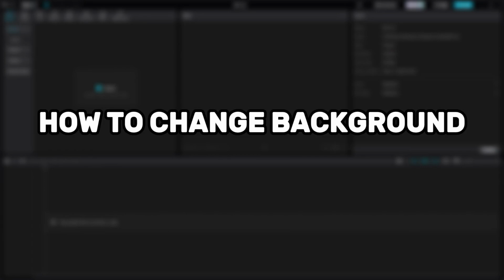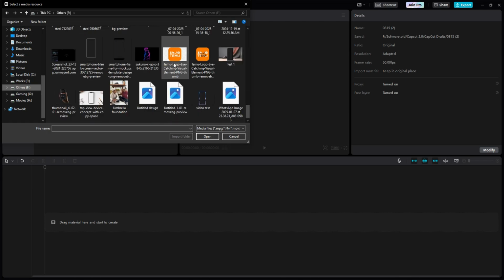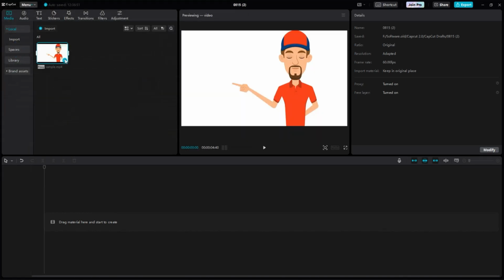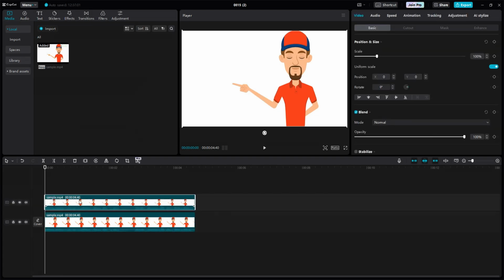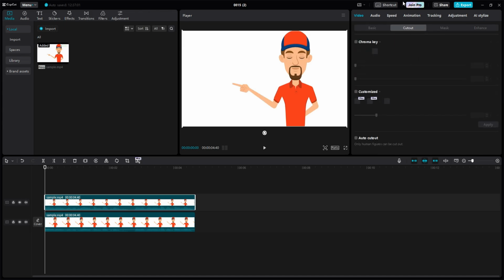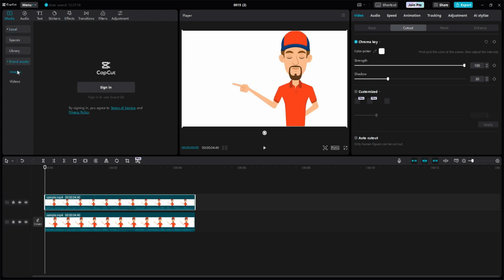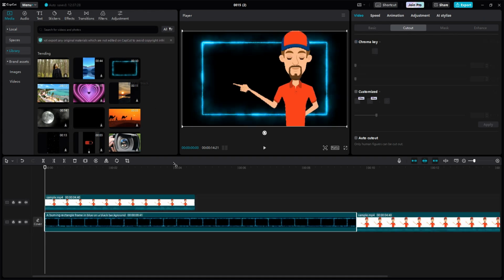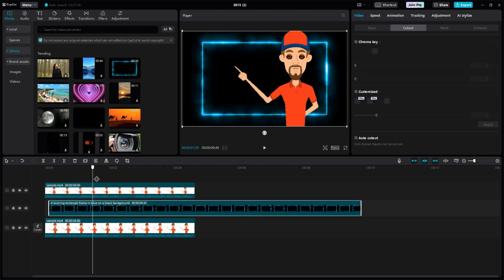How to Change Background in Capcut (Beginners Guide)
Here's a guide on How to Change Background in Capcut.